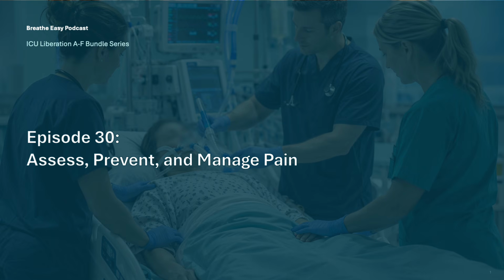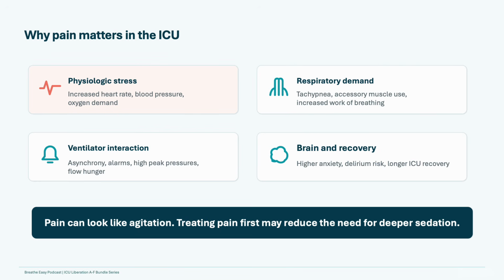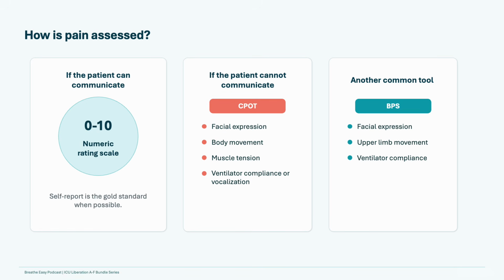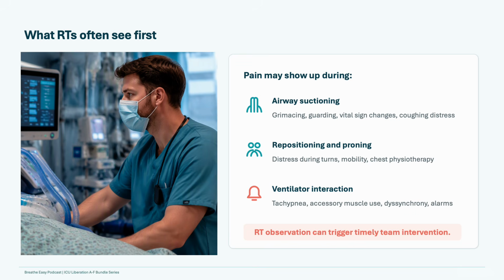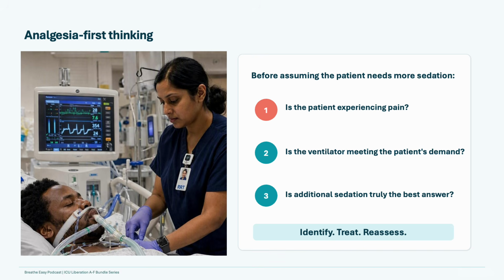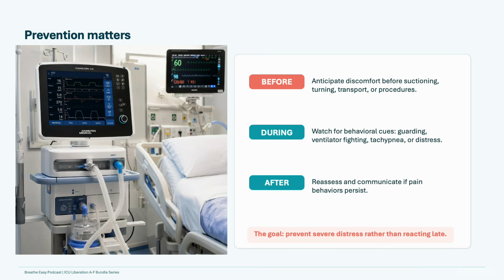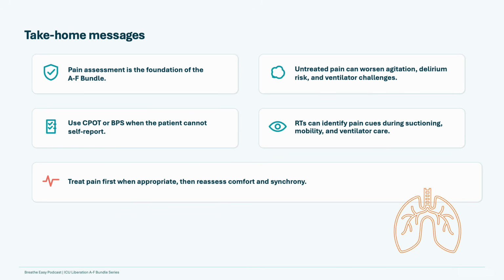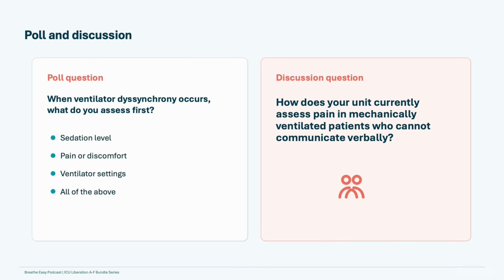Breathe Easy Episode 30 - A: Assess, Prevent, and Manage Pain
In this micro-learning episode, we explore the "A" of the ICU Liberation Bundle: Assess, Prevent, and Manage Pain. Learn how untreated pain can contribute to agitation, ventilator dyssynchrony, delirium, and prolonged ICU stays, and discover the important role respiratory therapists play in recognizing pain at the bedside. We'll review CPOT and BPS assessment tools, discuss the analgesia-first approach, and share practical clinical pearls to improve patient comfort and outcomes. 🫁